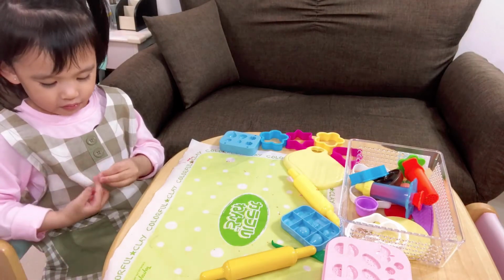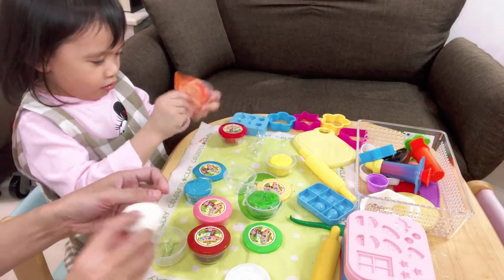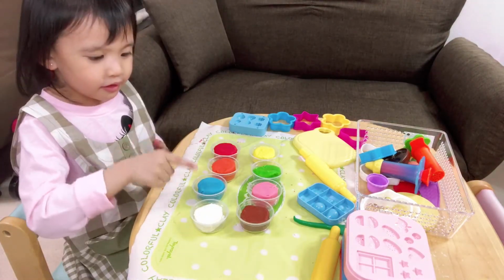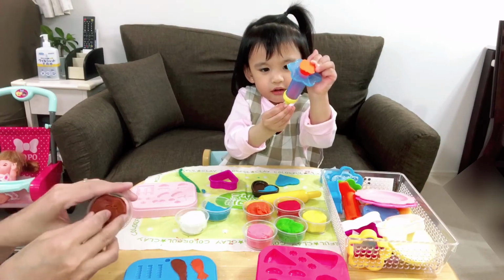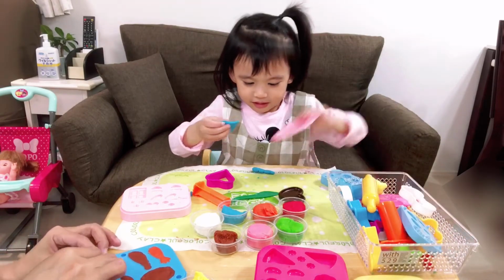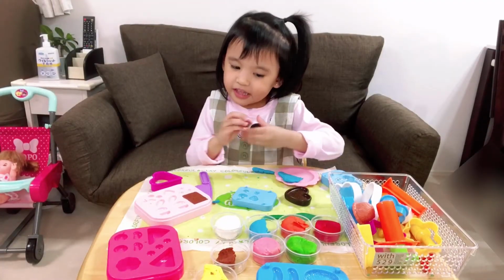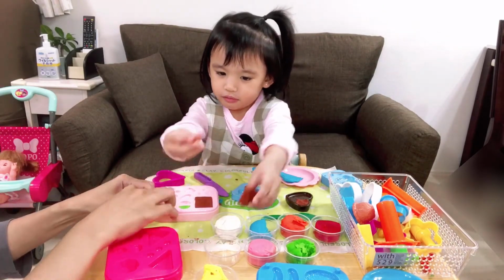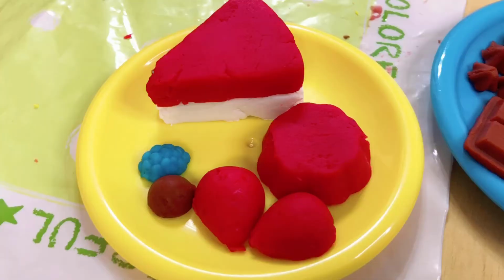WHEAT CLAY | こむぎんちょ